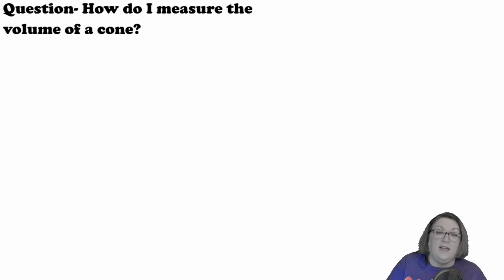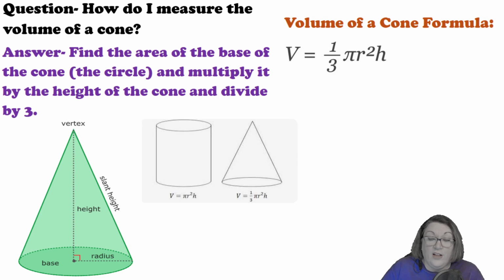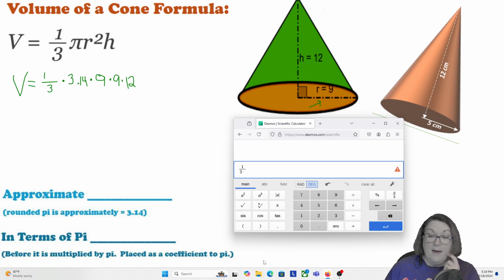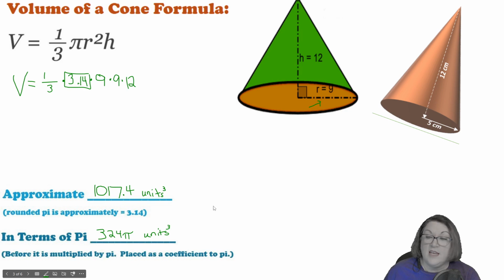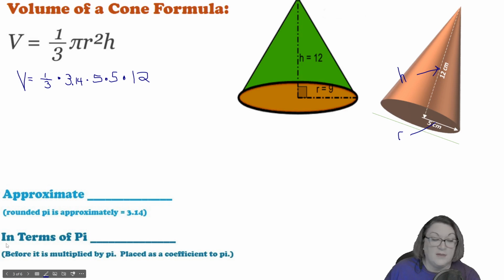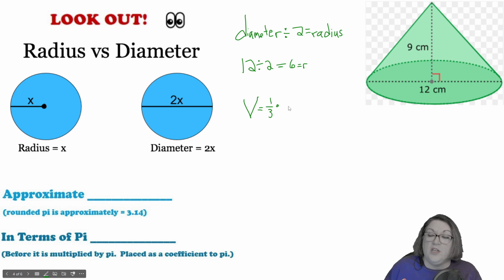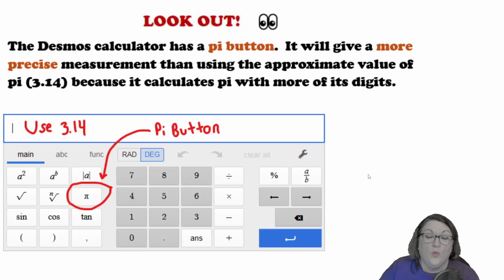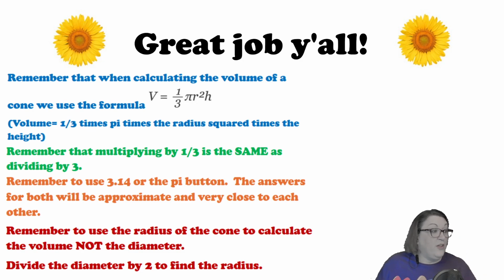Volume of a Cone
Video showing how to calculate the approximate volume of a cone and also the volume in terms of pi.